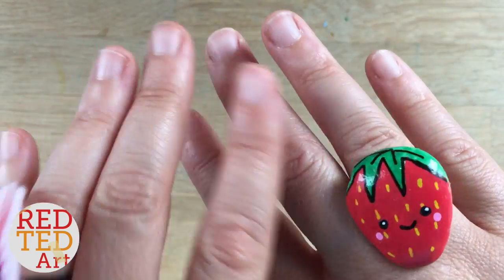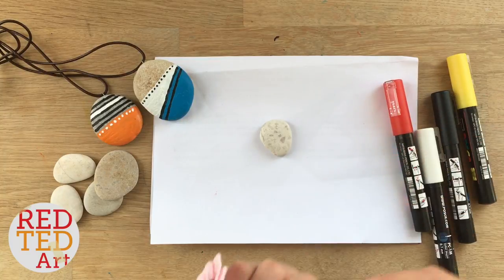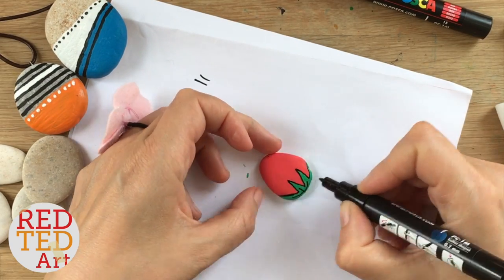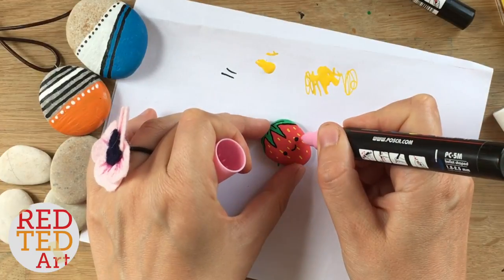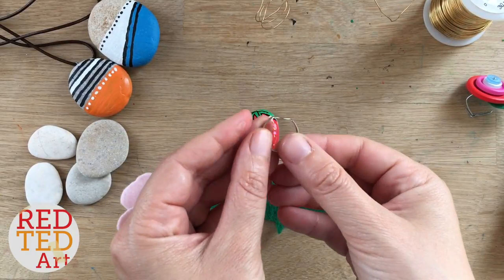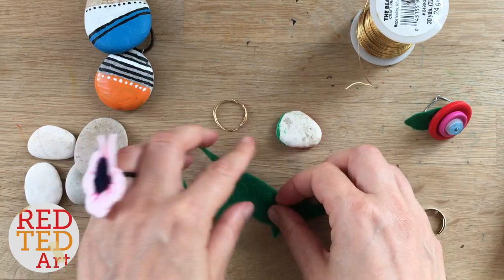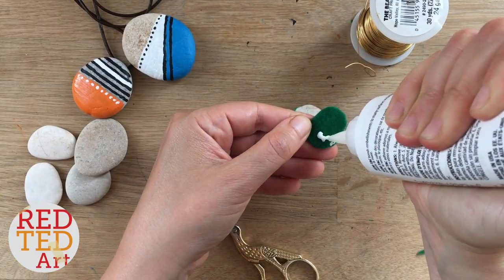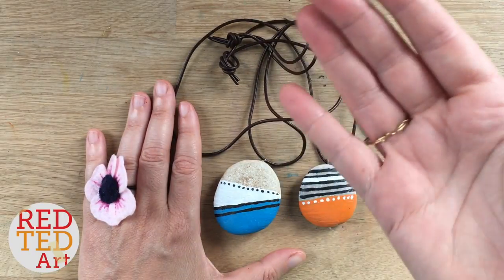Kawaii Strawberry Stone Ring DIY - More DIY Rings from Red Ted Art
Well.. you know me an DIY Rings. Ever thought of making a DIY ROCK Ring? Well these rings really rock. And the Kawaii Strawberry design is so cute (well I think so anyway!!). Hope you like this Strawberry Ring DIY as much as I do. CLICK FOR INFO

OR use
Gem Tac: US UK
Anita's Taky Glue: US UK
E-6000: US UK
Acrylic Paints: UK US (similar)
Enamel Paints: US UK